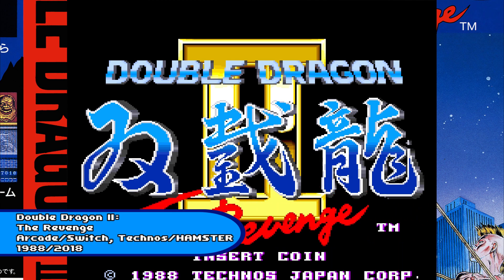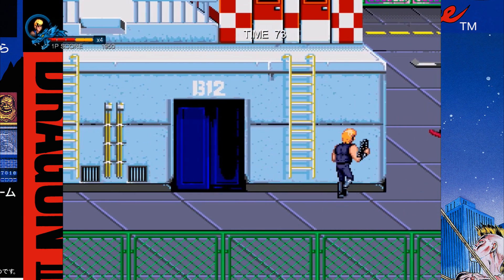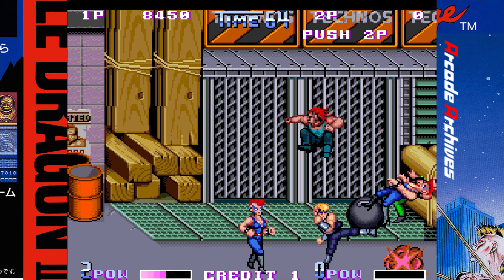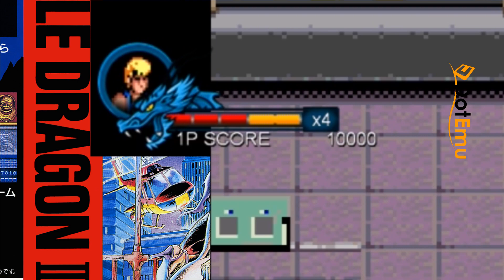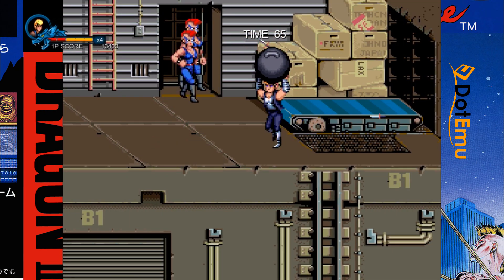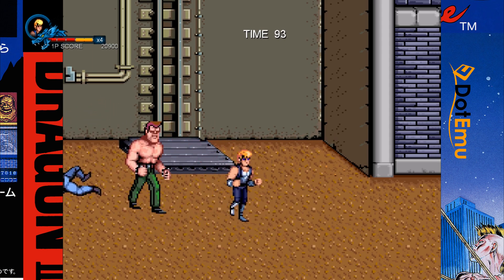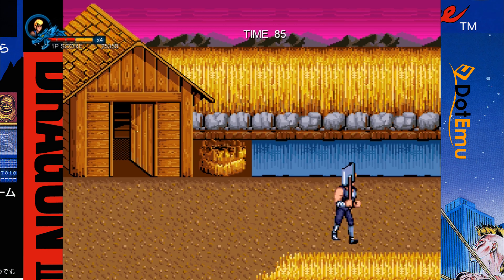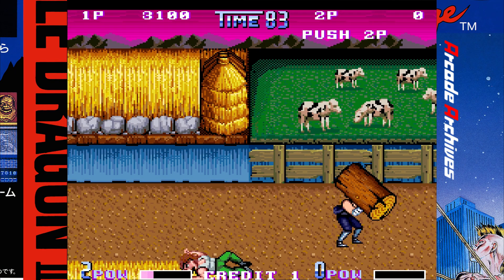Double Dragon II: Arcade Archives vs. DotEmu - Same Name, Different Game Gaiden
In this new show, I take a look at how the HAMSTER Arcade Archives and DotEmu Double Dragon Trilogy versions of Double Dragon II: The Revenge stack up against one another! Arcade Archives footage captured from a Nintendo Switch in docked mode, DD Trilogy footage captured from a Windows 10 PC.

Want more OnTheStick?!